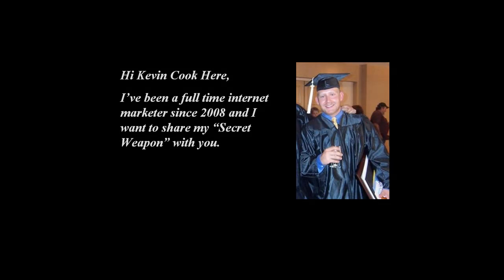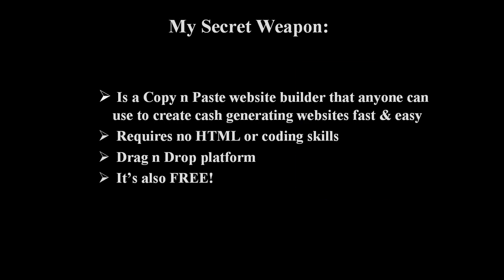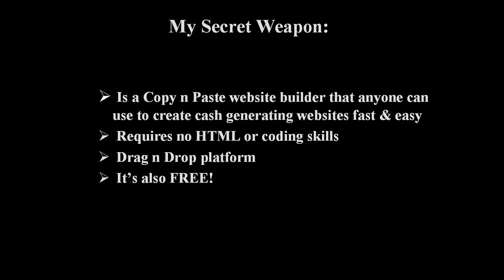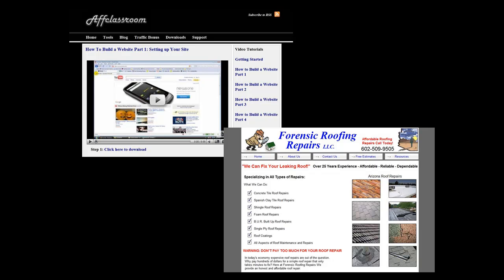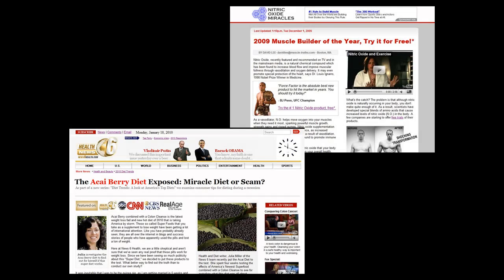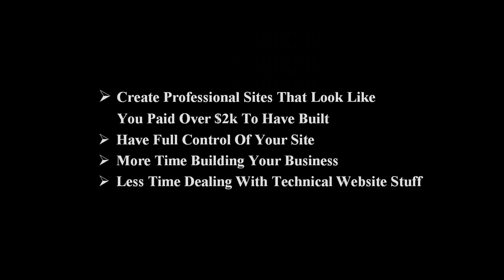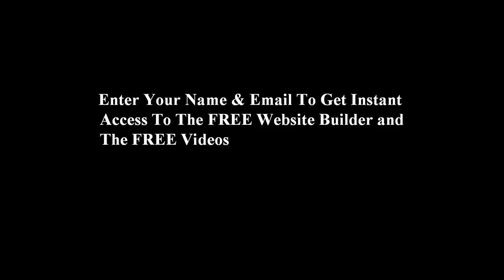How To Build a FREE Website - Creating a Web Page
Learn how to build a free website and how easy it is creating a web page using this free website builder tool.